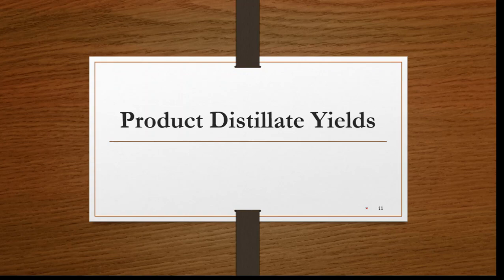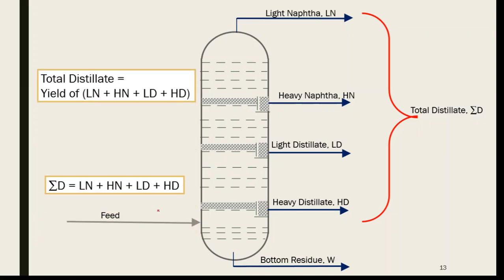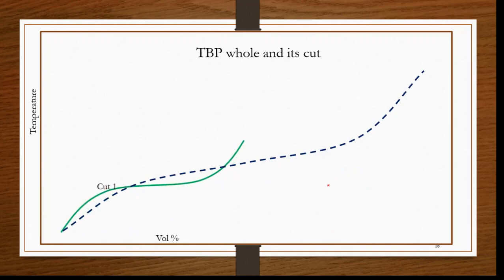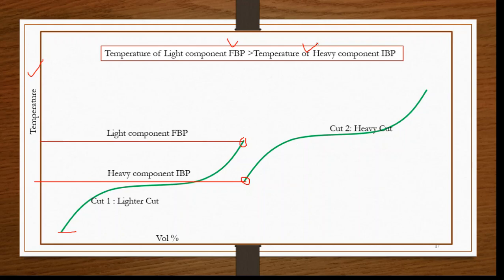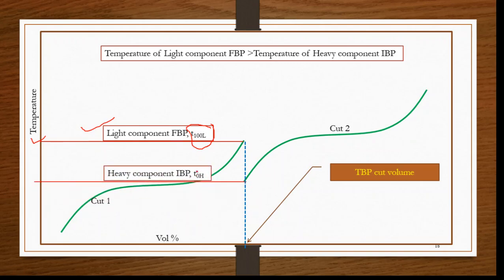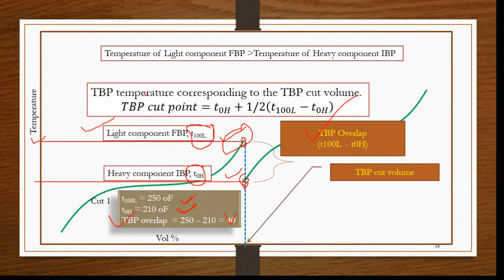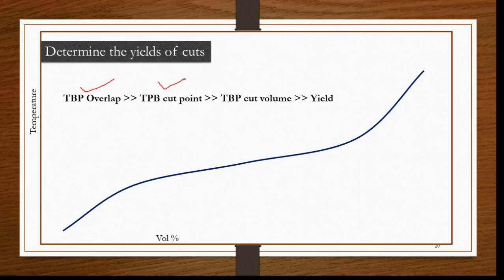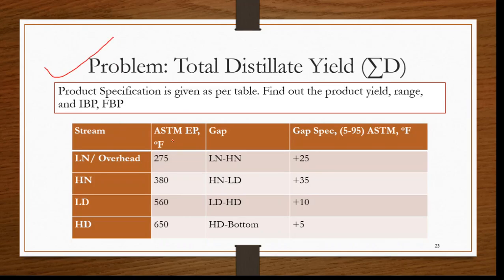RECU2 T2.4 Product distillate yield